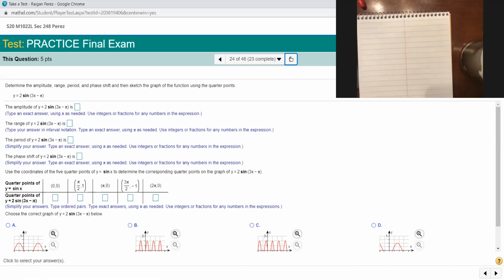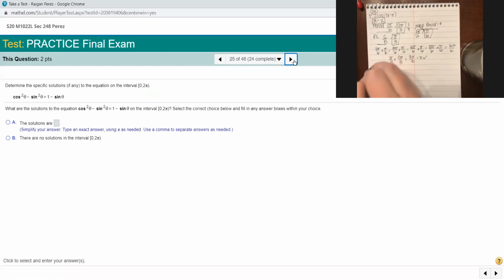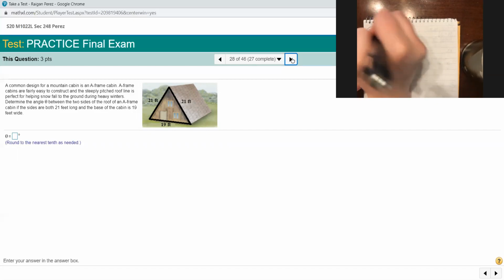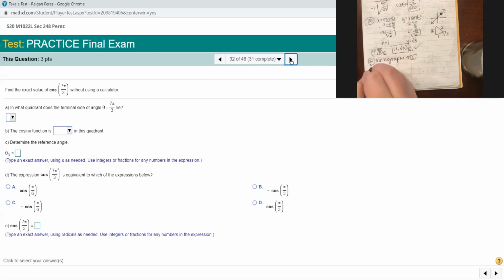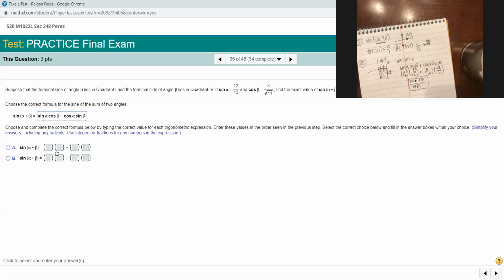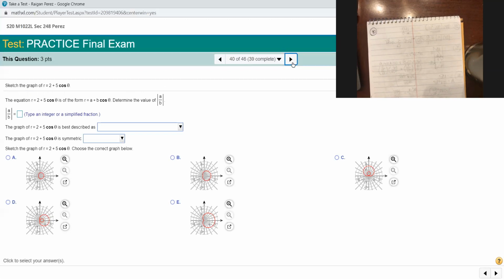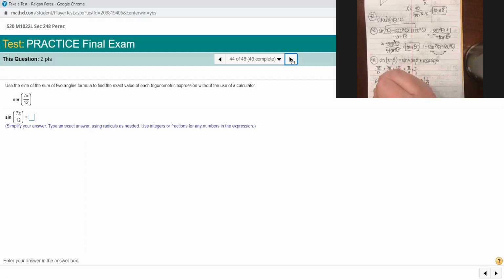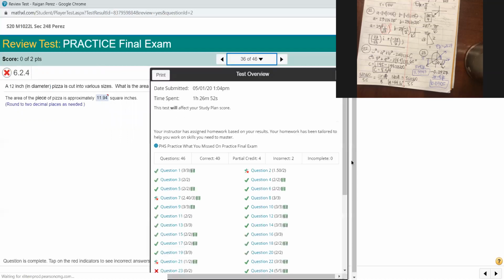Practice Final Part 2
LSU DE Math 1022 Practice Final #24-46